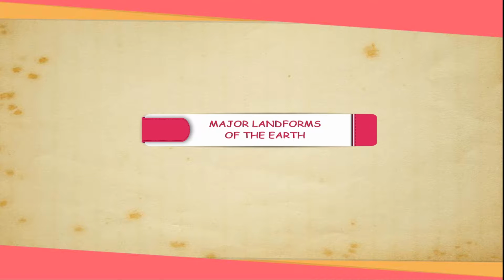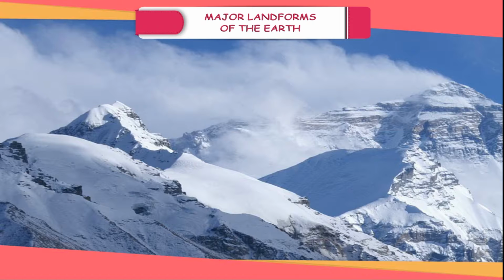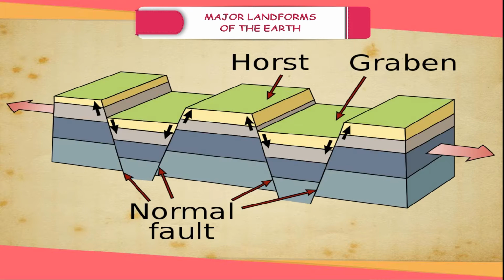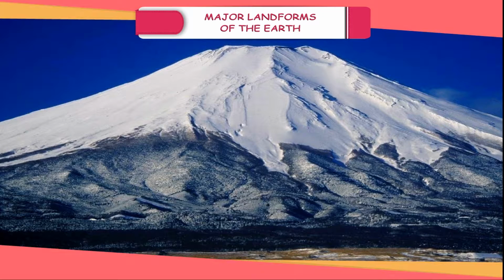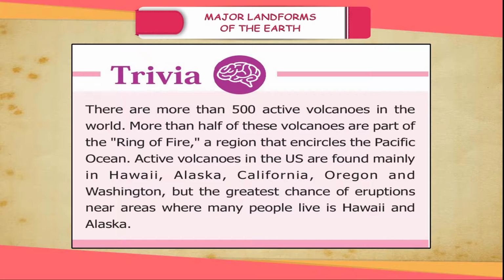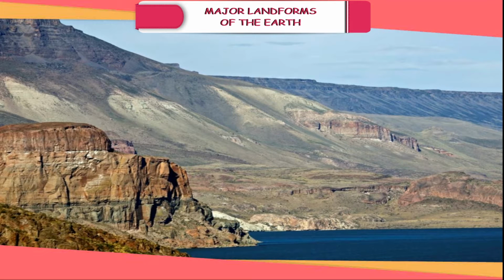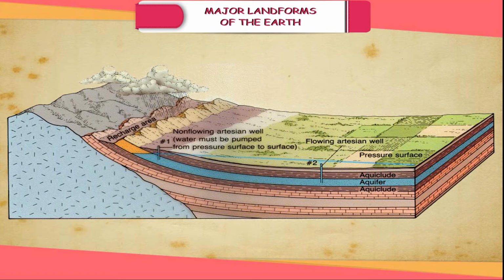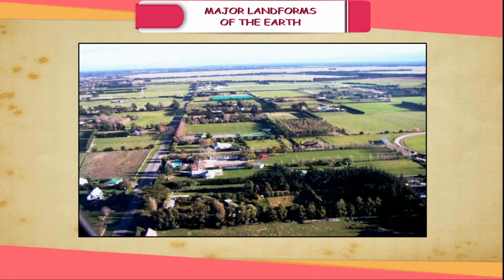MAJOR LAND FORMS OF THE EARTH L-6 SST Book -6